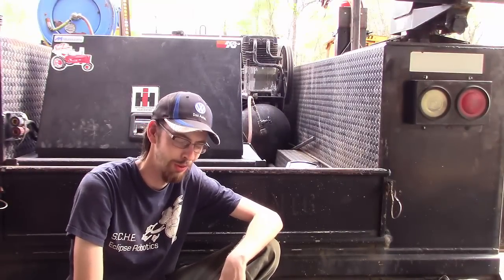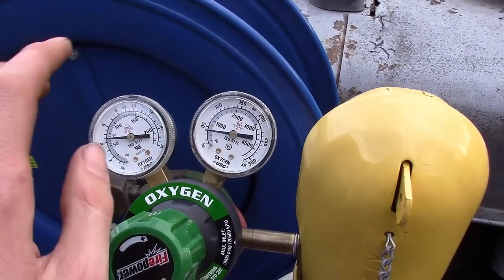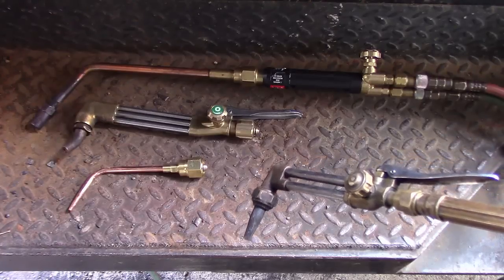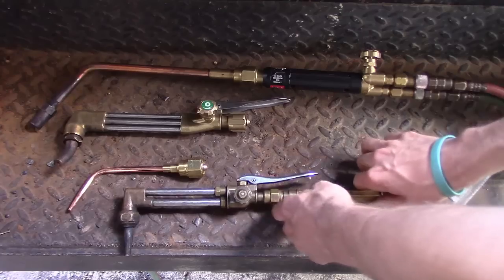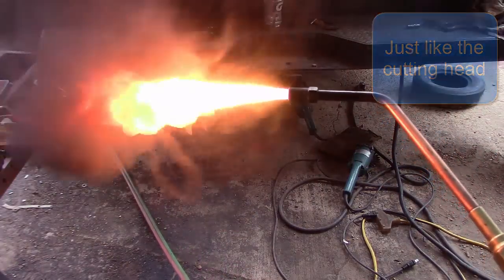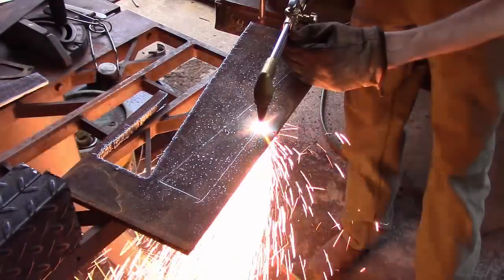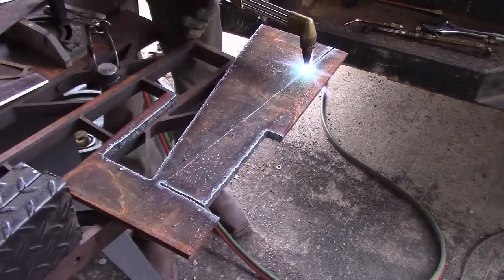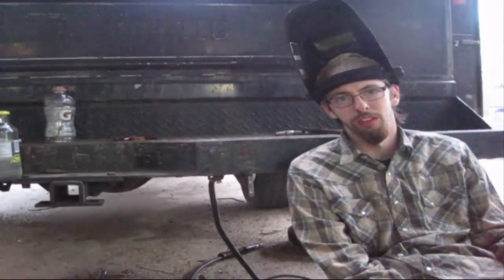Acetylene torch basics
How to use, and get better at using a acetylene torch.  Good tips, and info to help you have a better understanding of what this thing can do.

Remember that all torchs are not the same yours may be different.